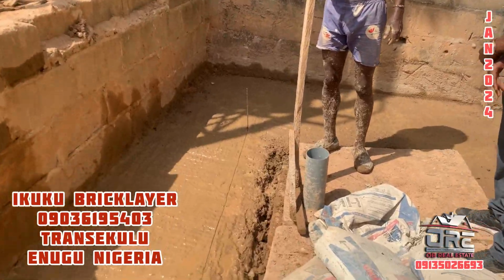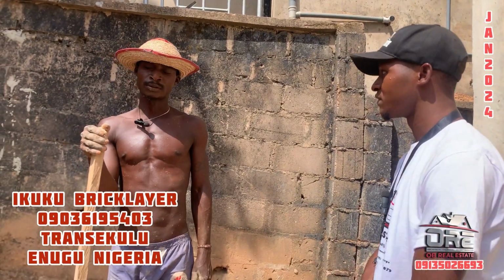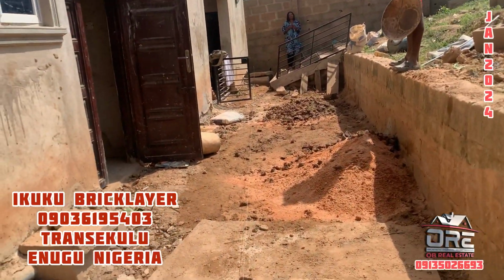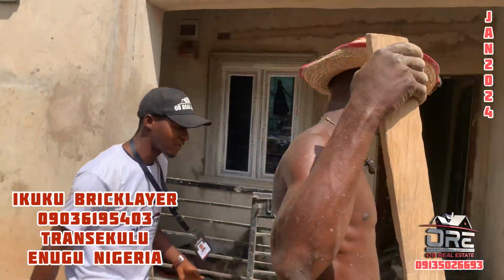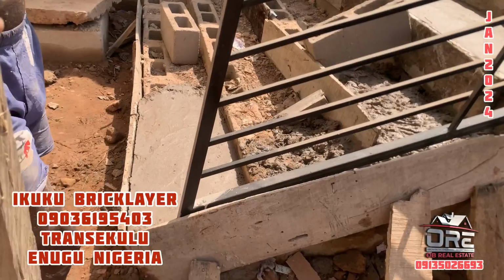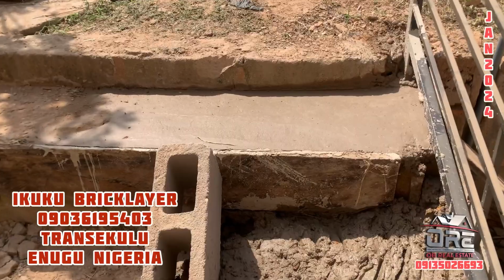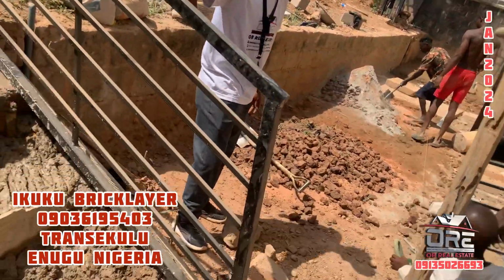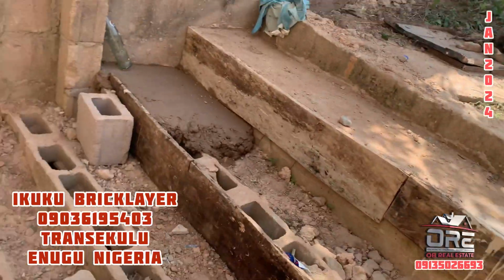This Man Can Do Your German Floor Perfectly in Enugu, Nigeria